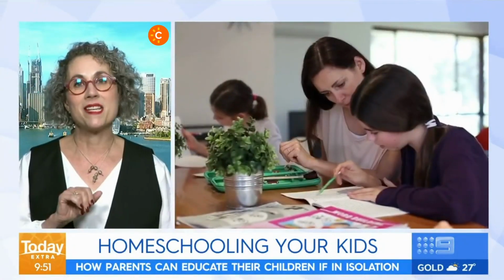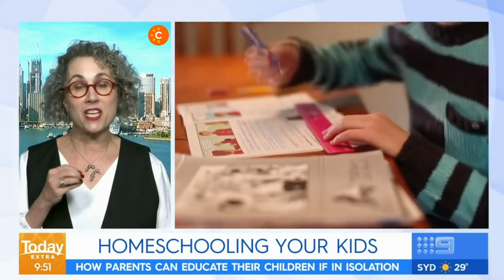Today Extra - Homeschooling Your Kids - Dr Selina Samuels' advice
With uncertainty around how governments and schools are going to respond to Covid-19, many Australian parents are looking for help with preparing for a homeschooling or remote learning scenario. Cluey's Chief Learning Officer, Dr. Selina Samuels, spoke with Today Extra to share tips for maintaining continuity of learning at home.